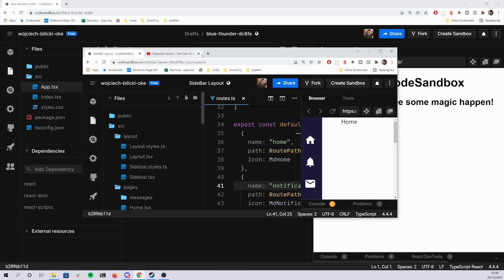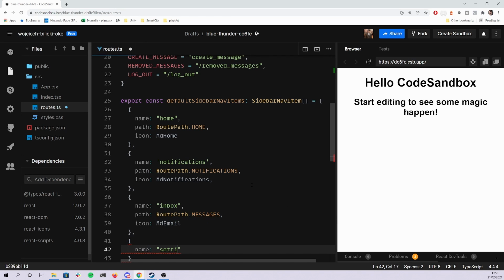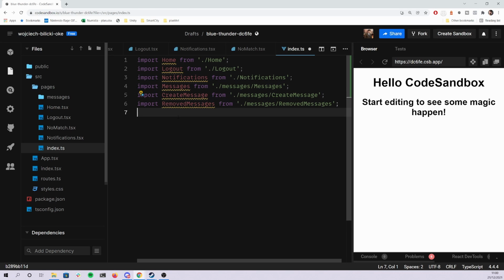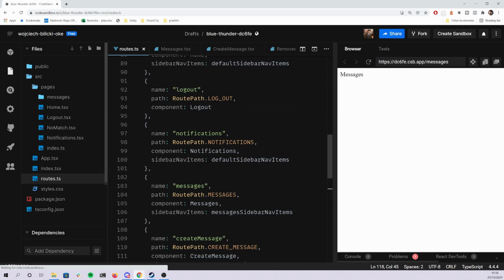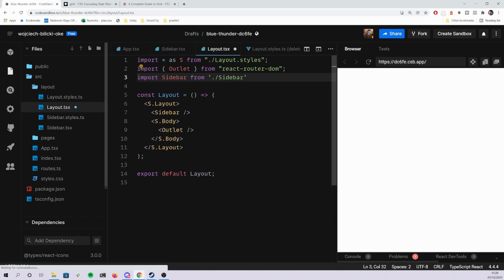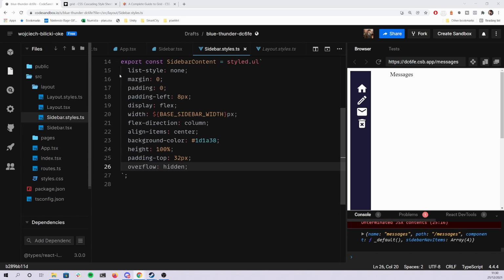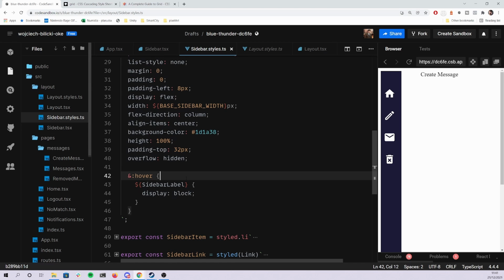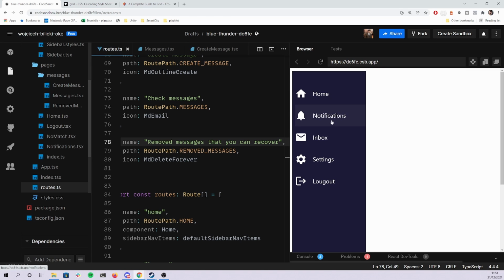React Router 6 - Two Level Sidebar Menu - ReactJS TypeScript Tutorial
Hello!
In this video I will try to show you how to create multi level menu in React Router 6 with ReactJS and TypeScript. This menu will be configured by me for only two levels but you can easily extends it to any depth.
We will use TypeScript, React Router and Styled Components to create that.

Table of contents:
00:00 - Intro
01:52 - Defining menu items
11:52 - Defining pages for the app
19:30 - Using index files for modules
21:40 - Setting up the router and defining routes
31:30 - NoMatch route in react-router-dom
32:45 - Layout definition
41:05 - Sidebar component and current route
44:44  - Sidebar styling
48:50 - Sidebar icons
51:30 - Sidebar more styling
57:20 - Adding the label
01:01:00 - Displaying labels on hover
01:02:30 - Dynamically calculating the sidebar width (cool trick!)

ignore

web design
html
web development
css
html5
css3
es6
programming
basics
tutorial
javascript
media queries
website from scratch
html css
web developer
How to